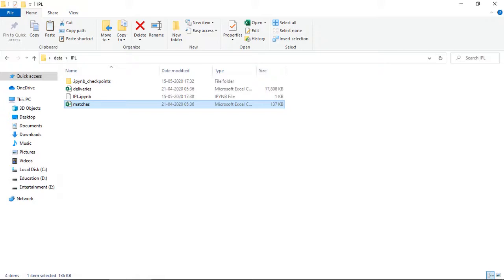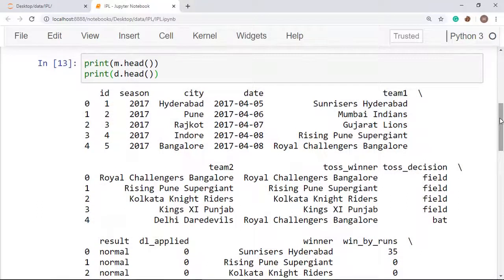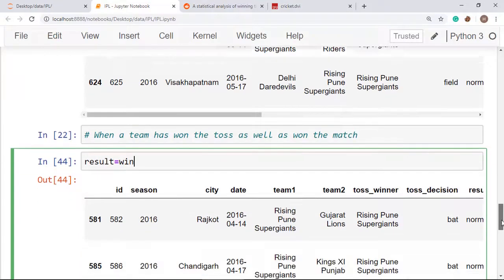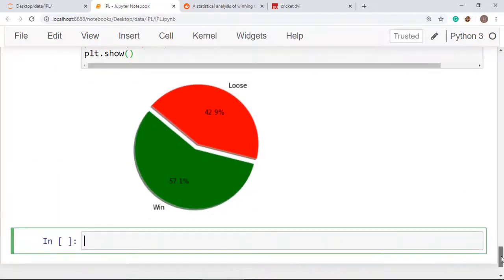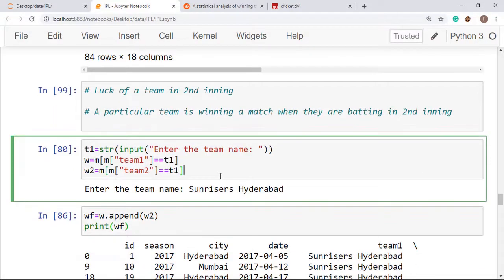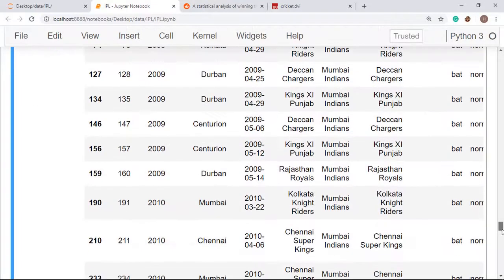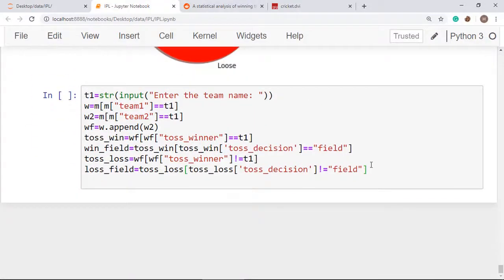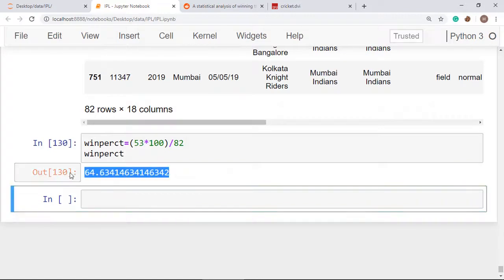Data Analysis using Python | IPL Data Analysis | HSR Hi-Tech Solutions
Data Analysis using Python (Basics)
 IPL Data Analysis

You may ask your doubts in the comment section